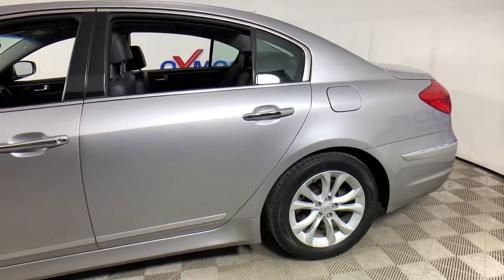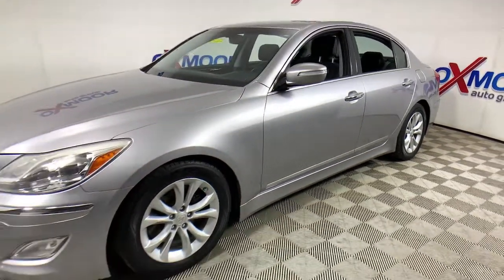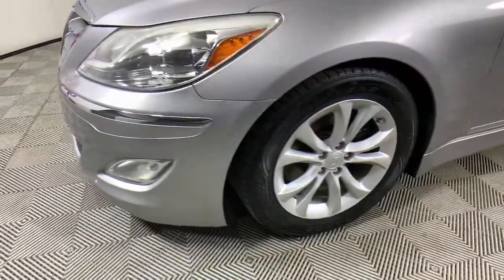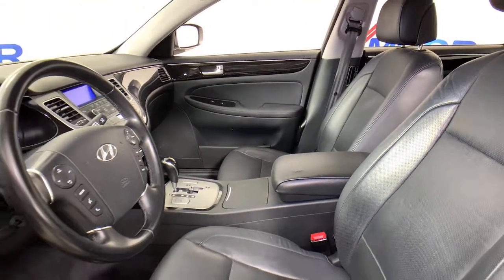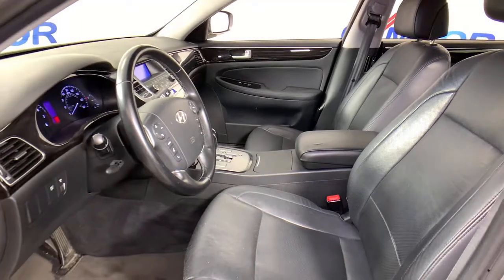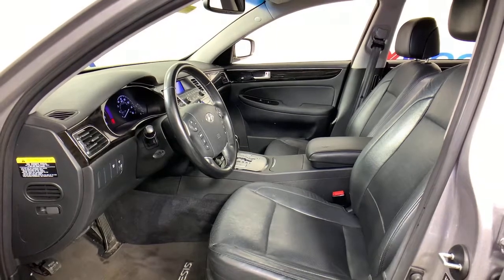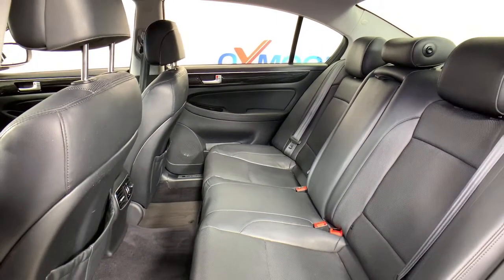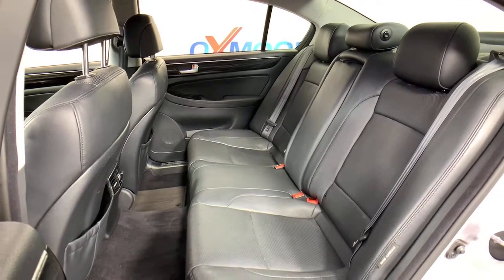2012 Hyundai Genesis at Oxmoor Mazda | Louisville & Lexington, KY MU6324A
Titanium Gray Metallic Used 2012 Hyundai Genesis available at Oxmoor Mazda in Louisville, Kentucky. Servicing the Lexington, Elizabethtown, KY New Albany, IN Jeffersonville, IN area.

Oxmoor Mazda
7913 Shelbyville Rd

2012 Hyundai Genesis 3.8 Vehicle is at OXMOOR MAZDA. Jet Black w/Leather Seating Surfaces or Ultra-Premium Leather Seating Surfaces, **ALLOY WHEELS**, **BLUETOOTH**, **HEATED LEATHER SEATING**, **KEYLESS ENTRY**, **LOCAL TRADE**, **PUSH BUTTON START**, **REAR BACKUP CAMERA**, 17 x 7.0J 10-Spoke Aluminum Alloy Wheels. 18/28 City/Highway MPG Awards:br  * 2012 IIHS Top Safety Pick